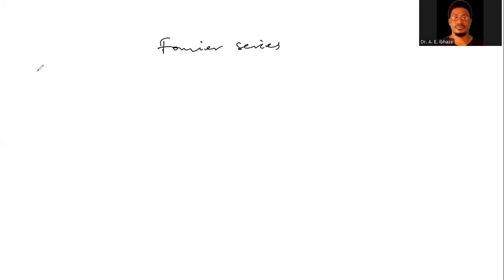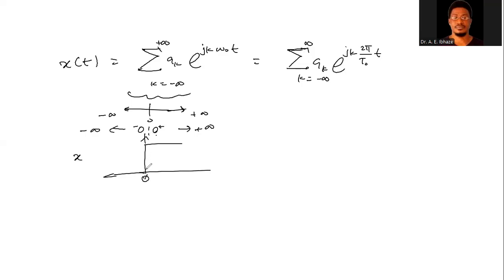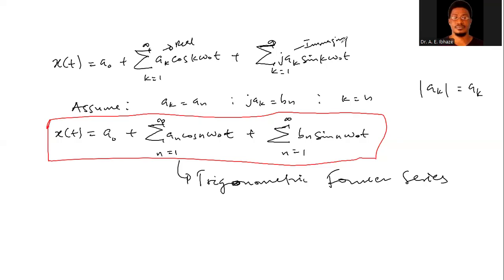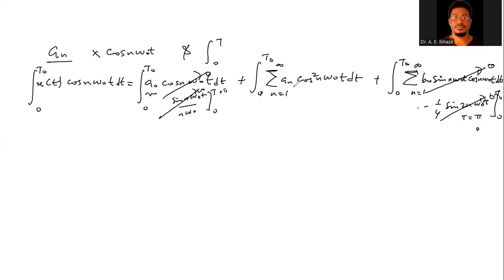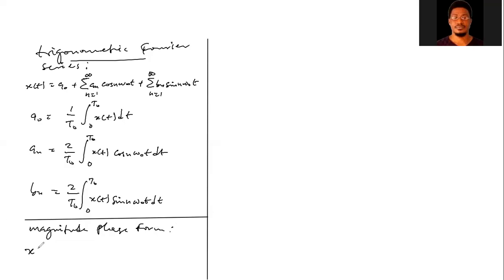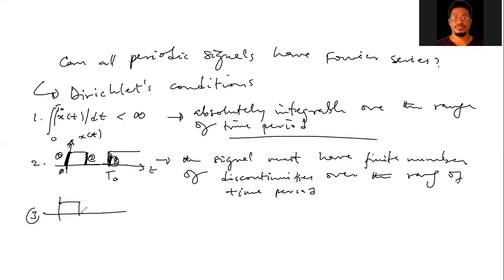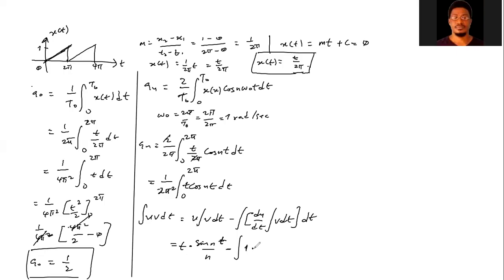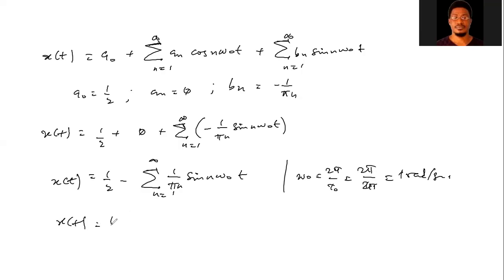L20. Fourier Series Revisited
Fourier Series